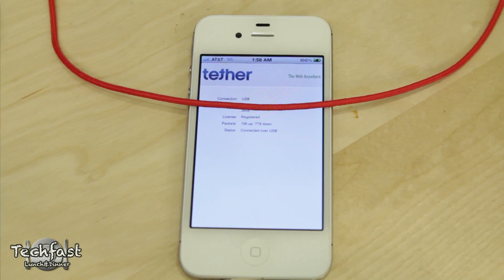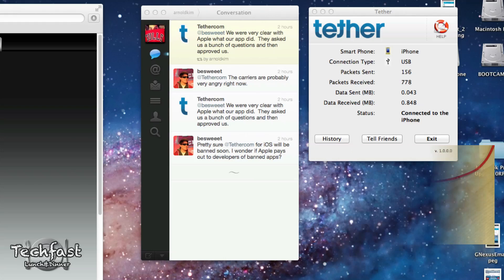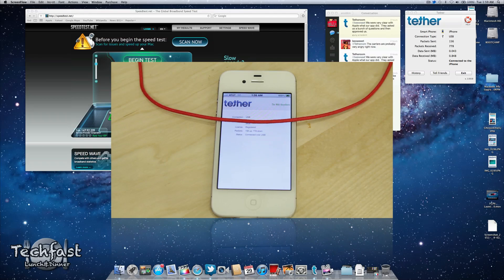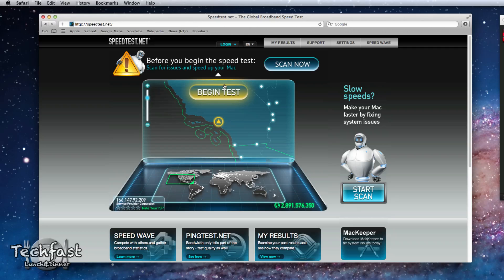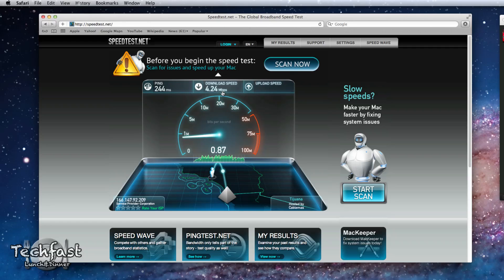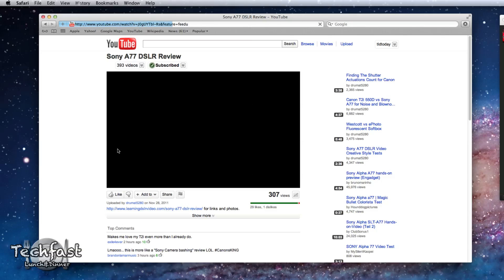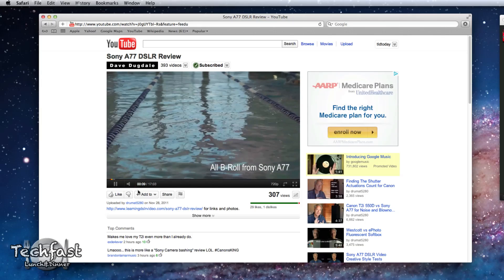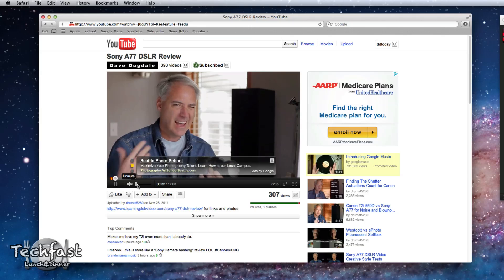iTether: Internet Tethering for iPhone *NOW PULLED :(*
iTether hits App Store: Internet Tethering for iPhone (Demo)

iTether seems to have snuck it's way into the App store allowing iPhone users to tether internet data for a one time fee of $15. Here's a quick demo showing it works (and works well)